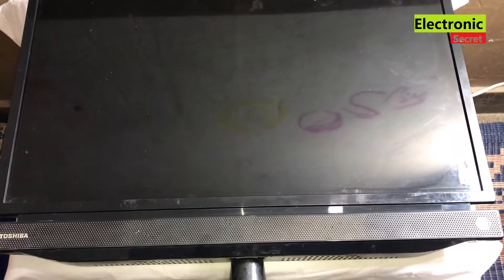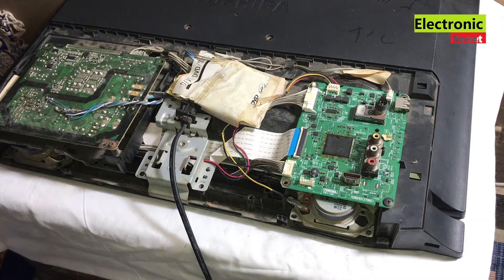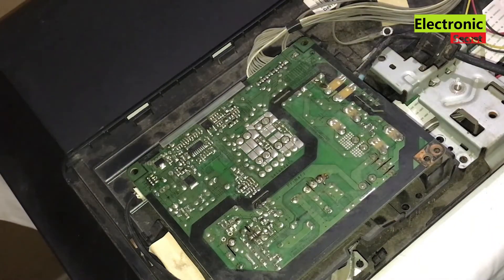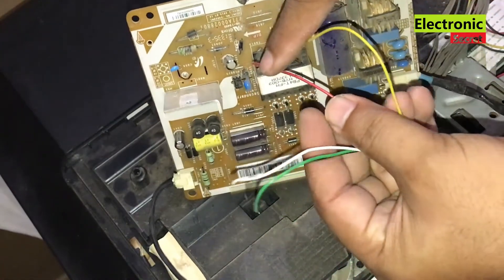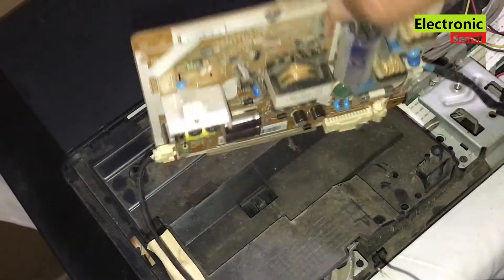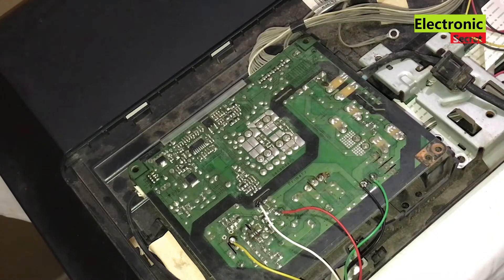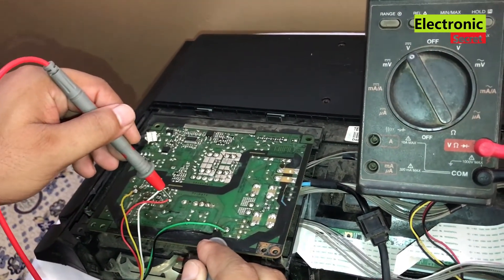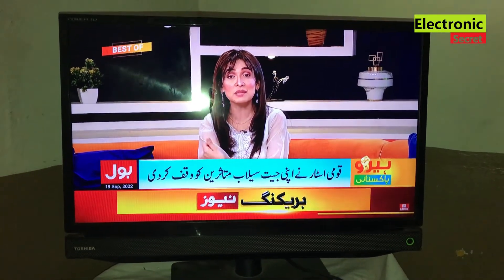HOW TO FIX TOSHIBA TV NOT TURNING ON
This video shows How to fix toshiba tv not turning on problem,Toshiba led tv power supply not working,Toshiba smart Tv repair by Electronic secret.

Also watch my videos about led tv repairing,

__________________________TAGS________________________________
Toshiba led tv power supply repair,toshiba led tv 24" repair,Led tv power problem,Toshiba 24 inch led tv main pcb repair,toshiba tv has no power,dead led lcd tv solution,how to repair toshiba led tv power supply,toshiba lcd tv dead,toshiba tv black screen fix,how to factory reset toshiba tv to factory settings,toshiba 24" led panel problem,hdmi not working on toshiba tv,install 5 wire power supply module in toshiba led tv,